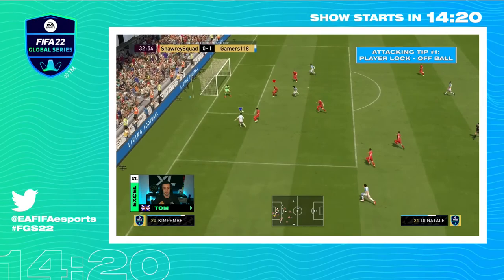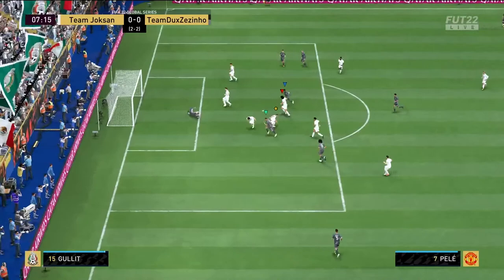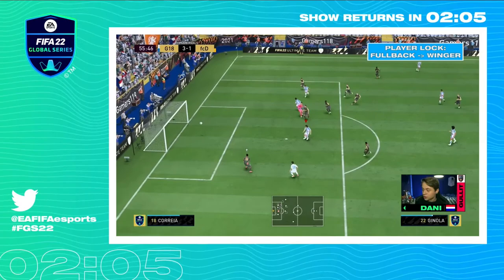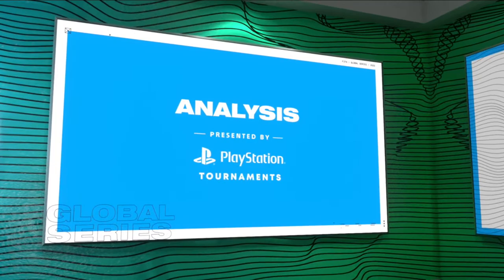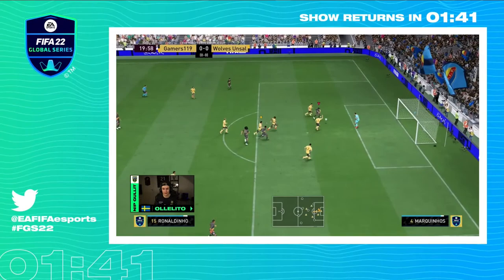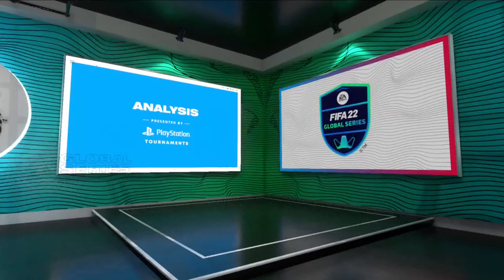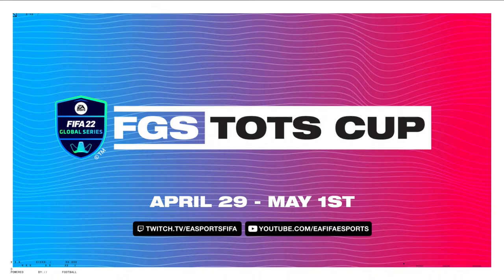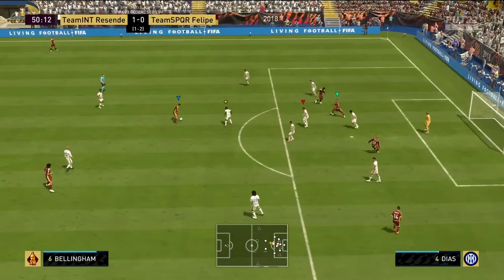FGS All-Stars: Be My Teammate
FGS All-Stars: Be My Teammate – Watch as 4 fans team up with 4 FIFA Pros to try to take home part of a $10,000 Prize Pool!